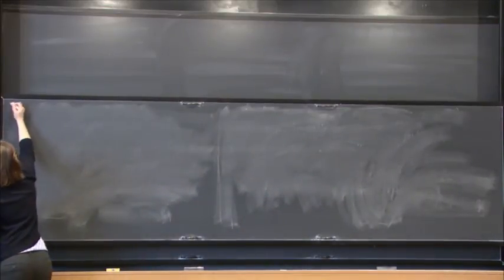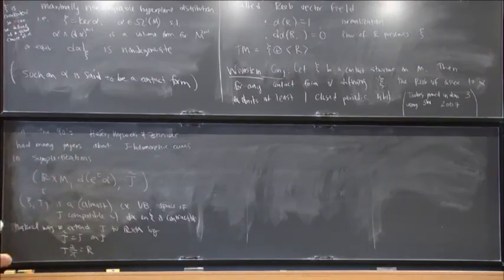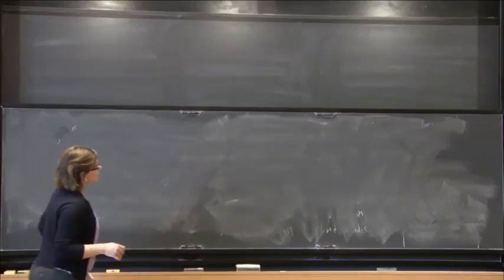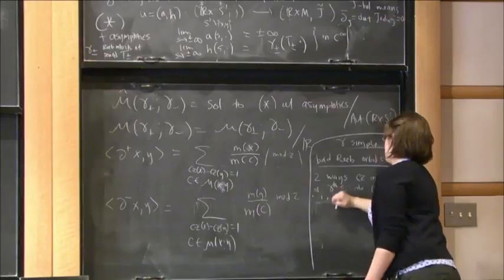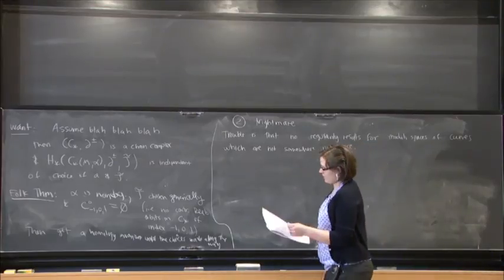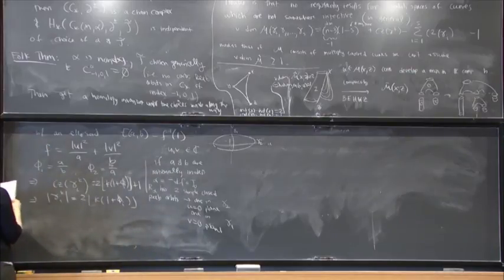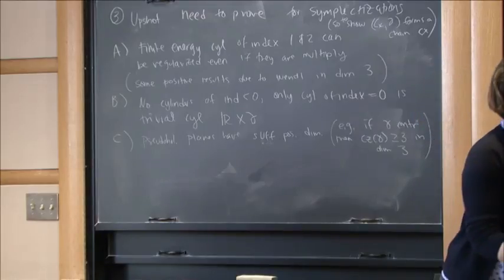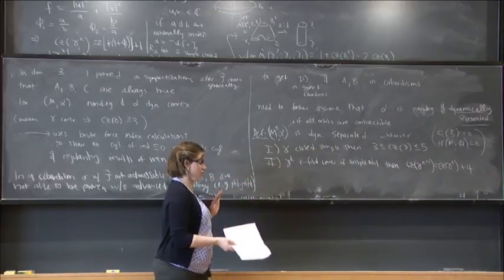Cylindrical contact homology as a well-defined homology? - Joanna Nelson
Joanna Nelson
In this talk I will explain how the heuristic arguments sketched in literature since 1999 fail to define a homology theory. These issues will be made clear with concrete examples and we will explore what stronger conditions are necessary to develop a theory without the use of virtual chains or polyfolds in 3 dimensions. It turns out that this can be accomplished by placing strong conditions on the growth rates of the indices of Reeb orbits. In addition we sketch a new approach allowing us to compute cylindrical contact for a large class of examples which admit contact forms that are admissible under the stronger conditions required. This approach is applicable to prequantization spaces and the links of simple singularities.